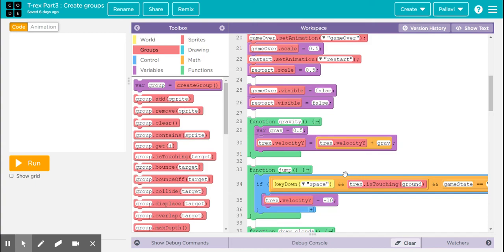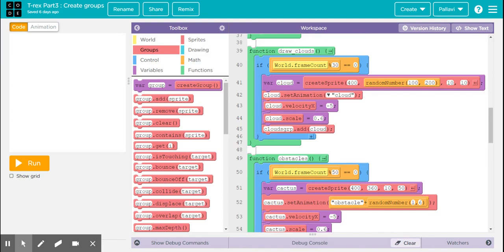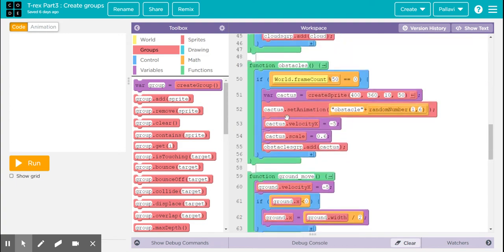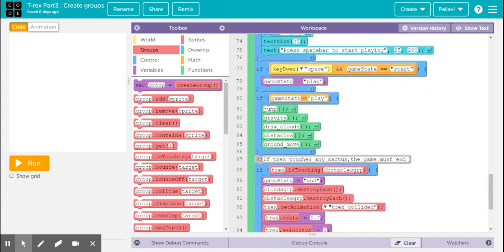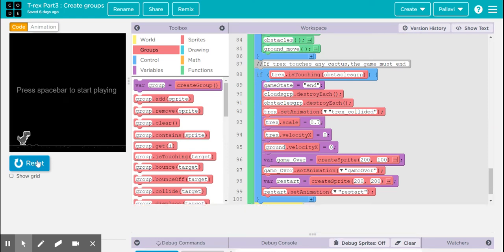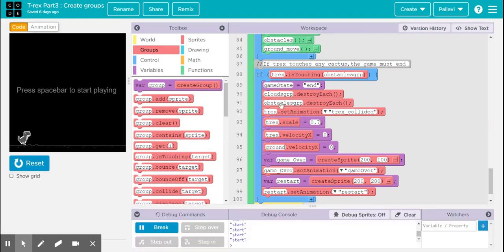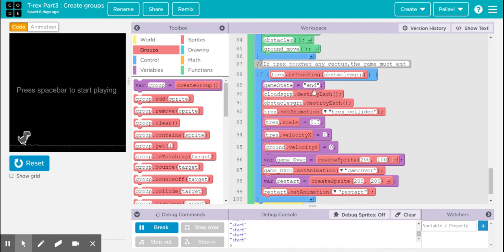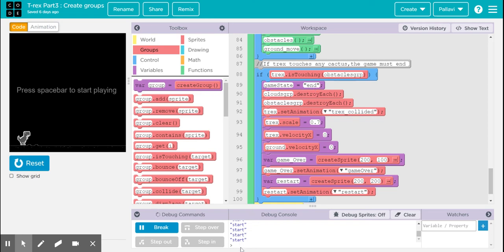T rex Part3 Create groups Game Lab 1